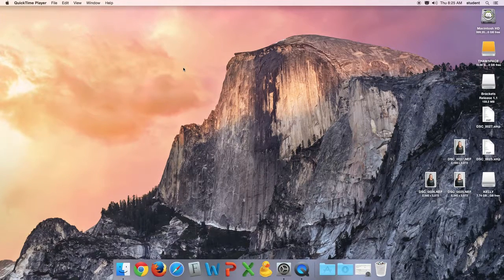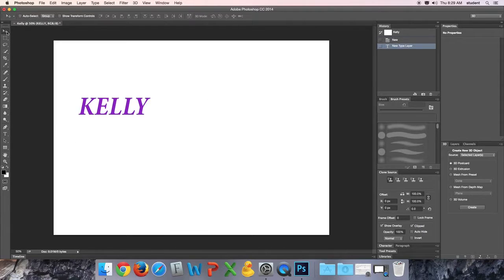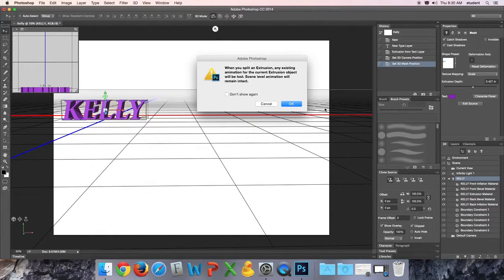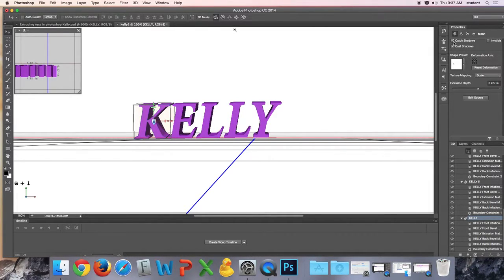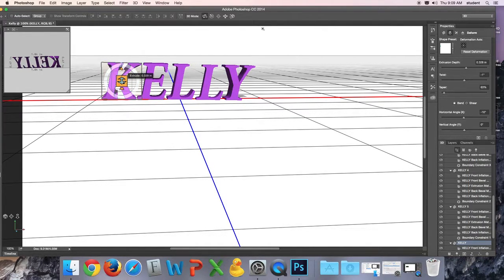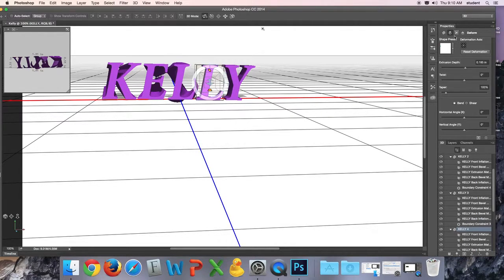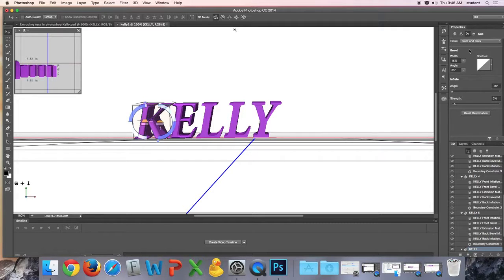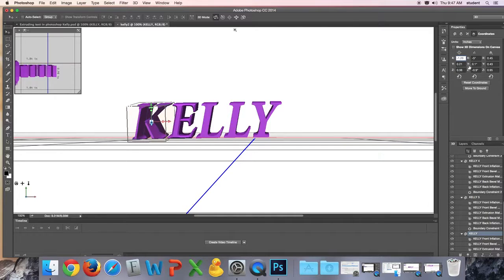Full Video text extrusion